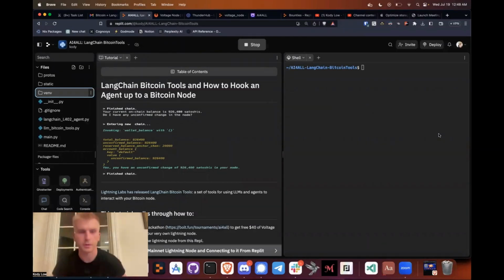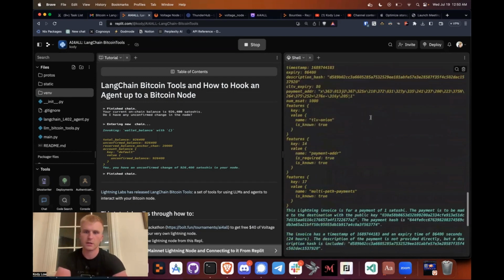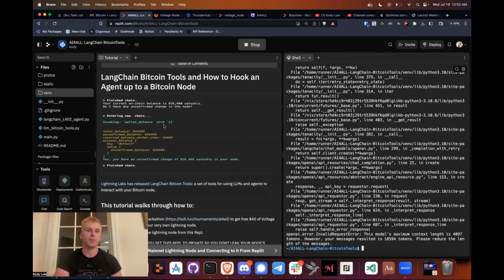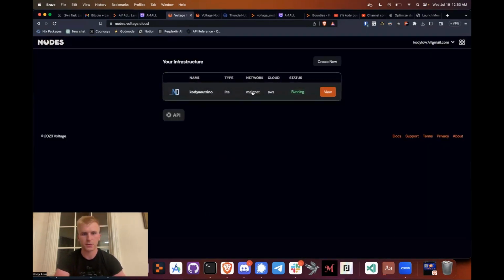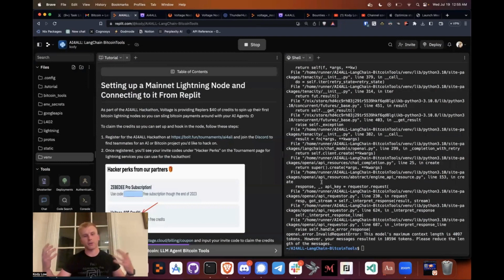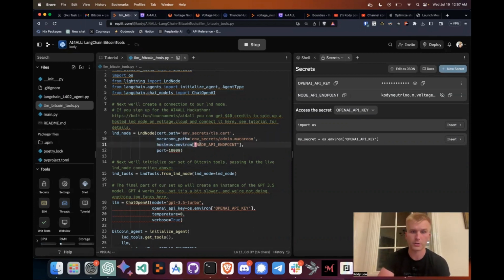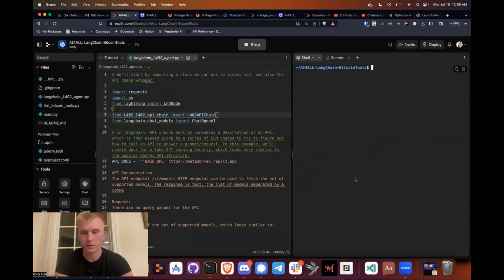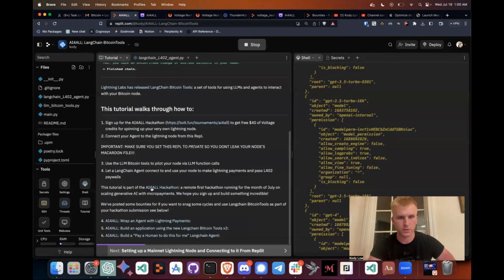AI4ALL: LangChain BitcoinTools Tutorial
Connect a LangChain Agent to a Bitcoin node to let it make lightning payments!

Voltage.cloud is offering any replers who sign up for the AI4ALL Hackathon  $40 of credits to run bitcoin nodes for their projects! This Repl has a step by step walkthrough of how to claim the credits, spin up the bitcoin node, and connect it to your LangChain Agent.

We've also posted some Replit Bounties for anyone who wants to try building a hackathon project with bitcoin and langchain, check them out on the bounties page!